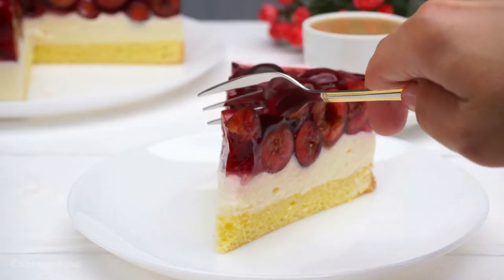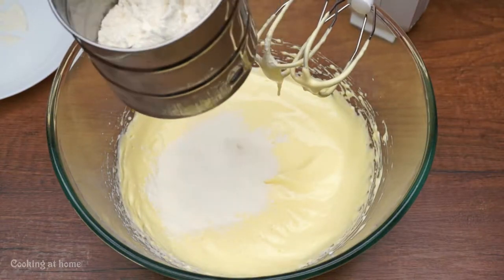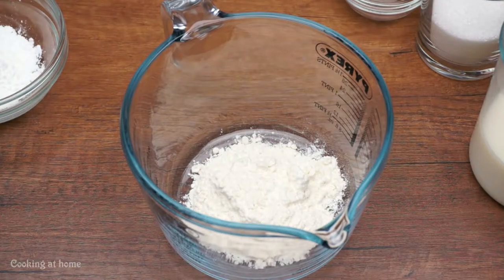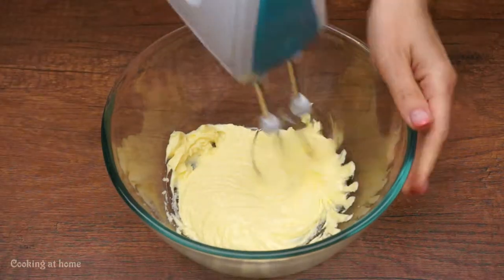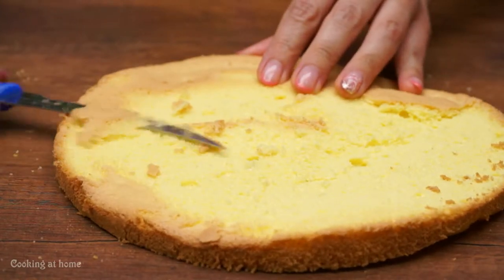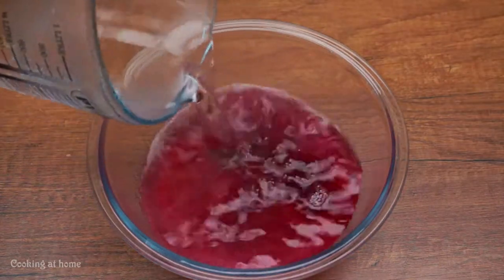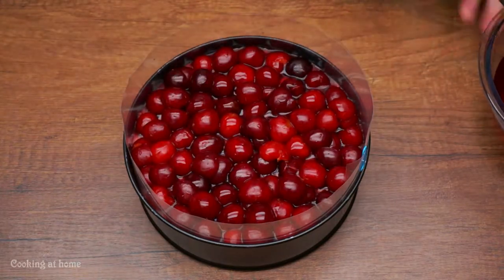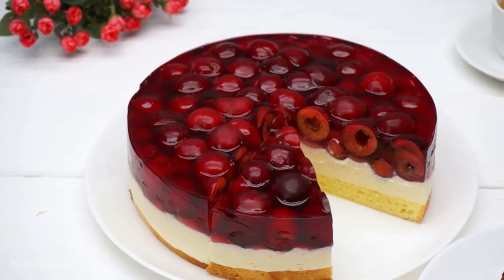🍒Cherry cake recipe that's fast AND affordable!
A delicious, beautiful cherry cake made from the simplest ingredients. Preparing a jelly cake with cherries is not difficult, and I think any housewife can handle it. Cherries can be replaced with other fruits: apricots, peaches, cherries or berries.
This Delicious and light cake is just for summer hot days.

INGREDIENTS:
sweet cherry - 700 g
hot water - 450 ml
cherry jelly - 1 pack (per 500 ml)
sugar - 1 tbsp. l

Biscuit:
eggs - 2 pcs.
flour - 2 tbsp. l with a medium slide
sugar - 2 tbsp. l

Custard:
milk - 500 ml
sugar - 100 g (0.5 cups)
butter - 100 g
flour - 2 tbsp. l
starch - 1 tbsp. l
yolk - 1 pc.
vanilla sugar - 8 g

Do you like to cook? If you do, this channel  COOKING AT HOME its for you!
On this cooking channel you will find detailed recipes that you can easily make at home.